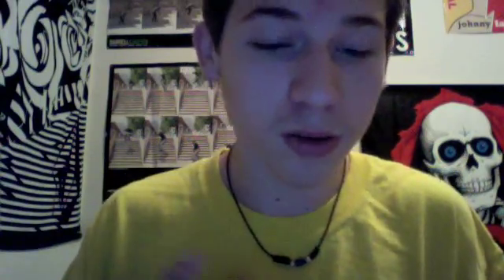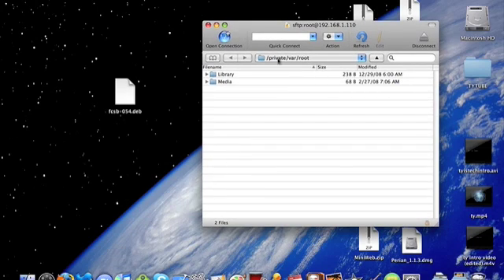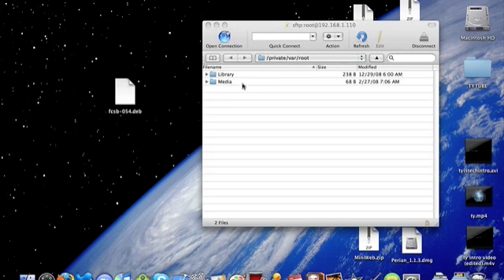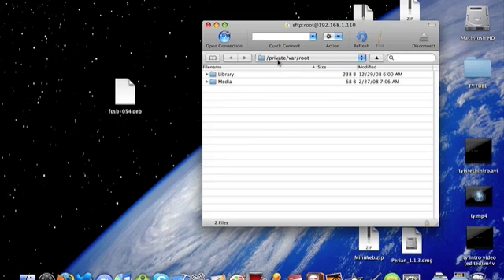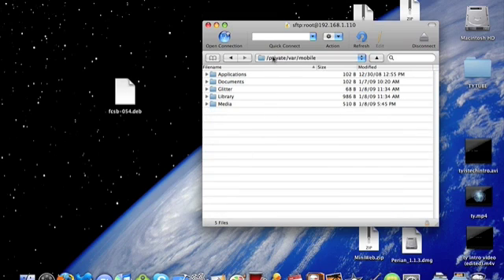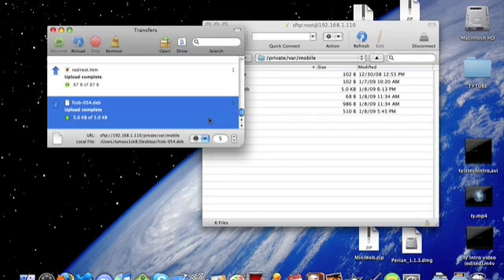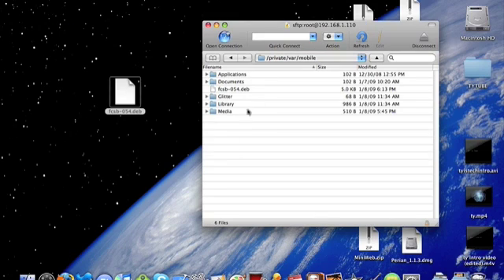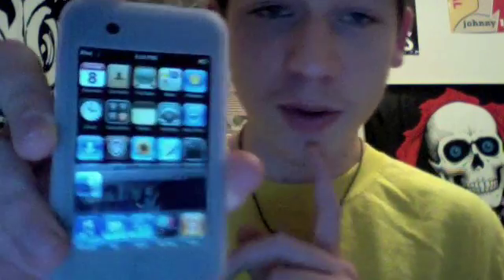Get 5 Column iPhone/iPod Touch Pages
In this video i show you how to get five rows of icons on each page of your iphone or ipod. This is great to use when you have filled up all nine pages with apps.

Download from Cydia:
MobileSubstrate
MobileTerminal
Ruby
Ericas Utilities

MobileTerminal Commands:
ru root
password: alpine
dpkg -i fcsb-054.deb

Thanks to iSpazio.net for this guide!